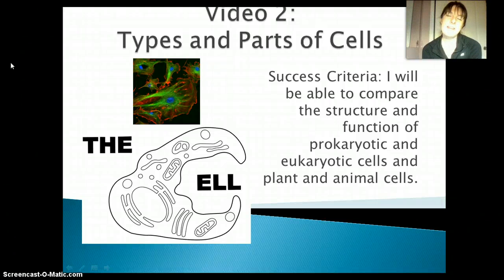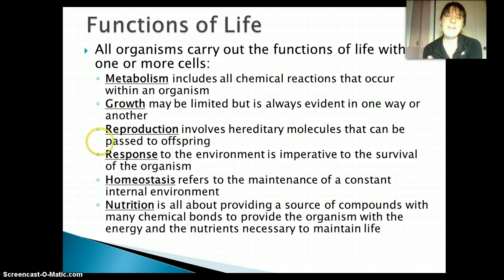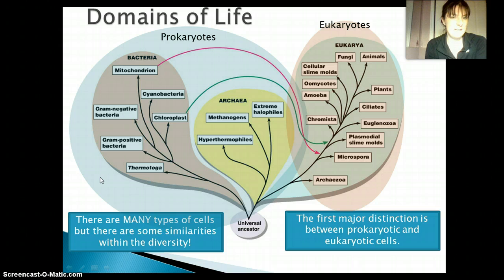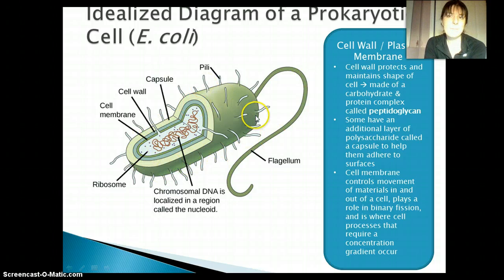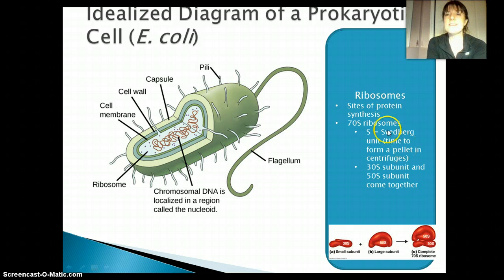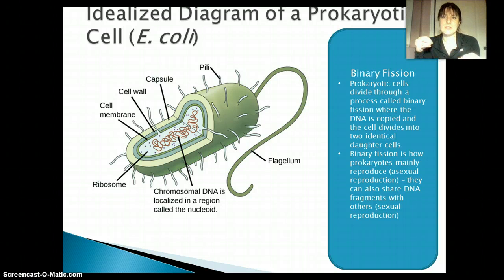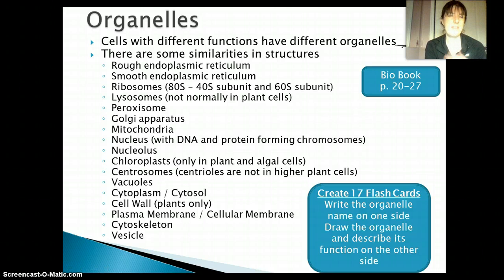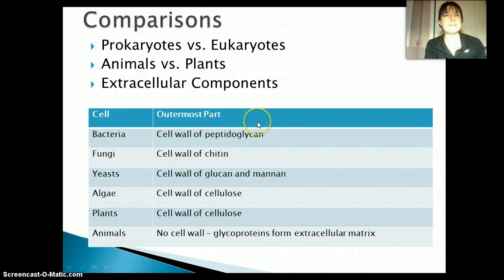Types and Parts of Cells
This video introduces the structure and function of prokaryotic and eukaryotic cells.